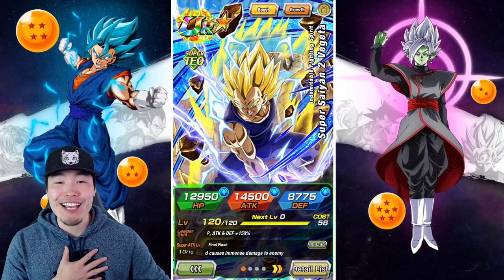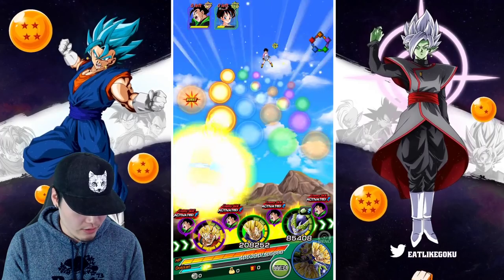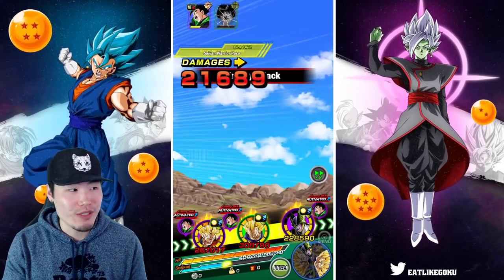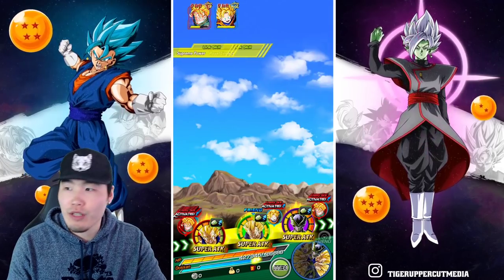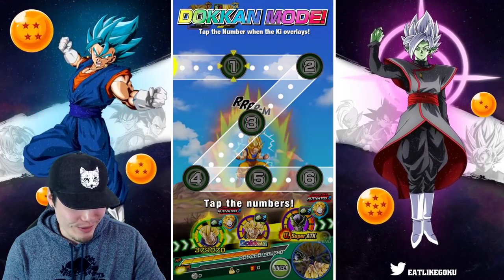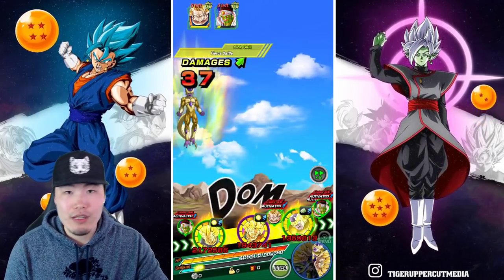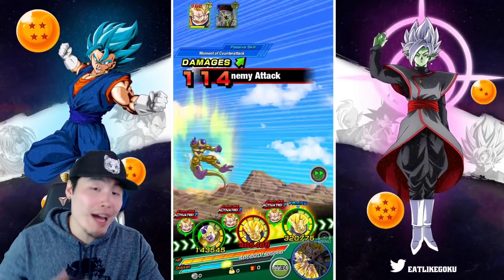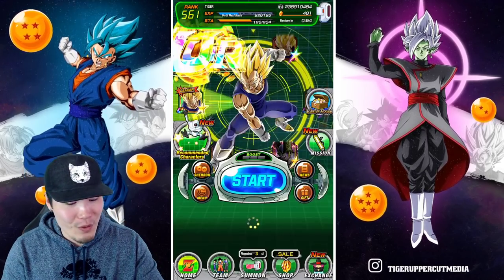Majin Vegeta & SSJ3 Angel Goku OBLITERATE Super Battle Road! | Dragon Ball Z Dokkan Battle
These dudes barely broke a sweat this entire run...